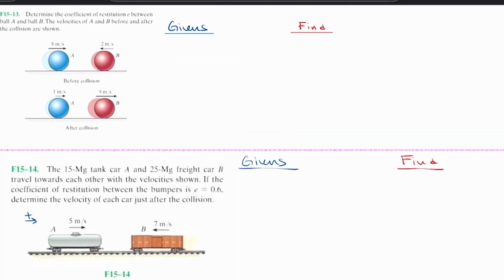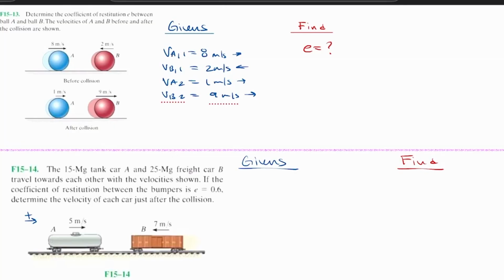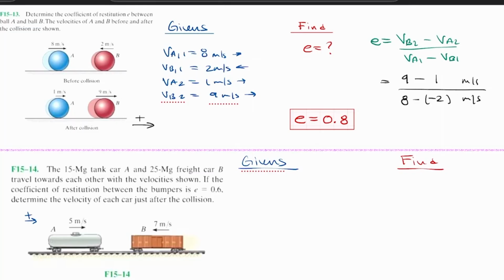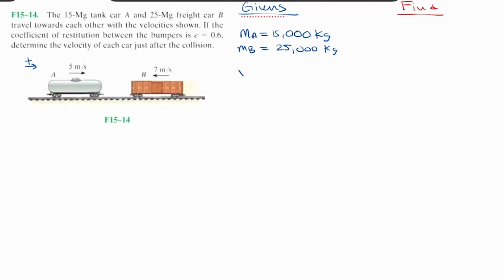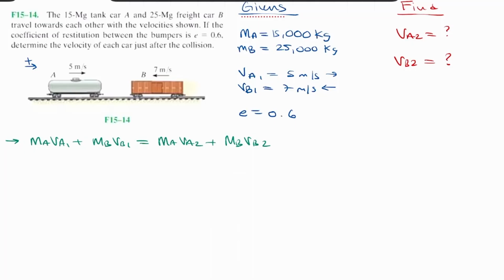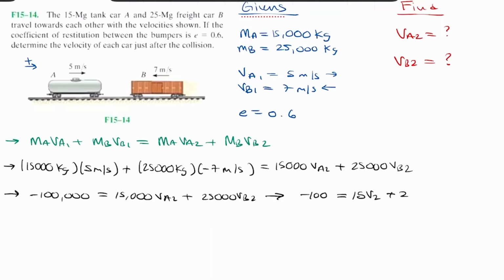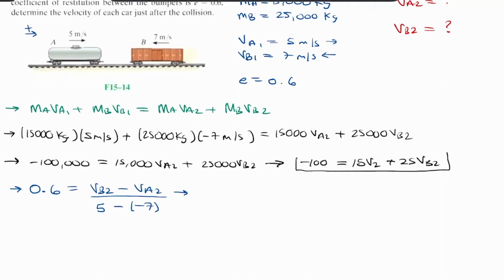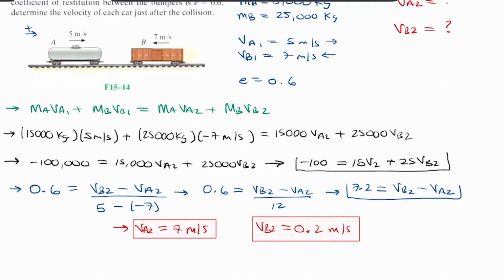Linear Impact of Particles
Analyze a one-dimensional collision between two railway cars using conservation of momentum together with the coefficient of restitution.